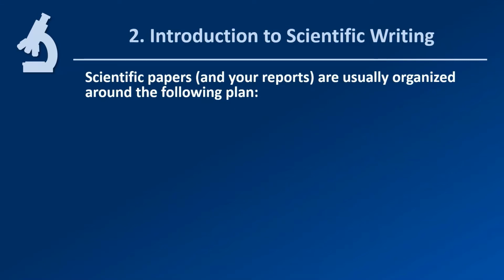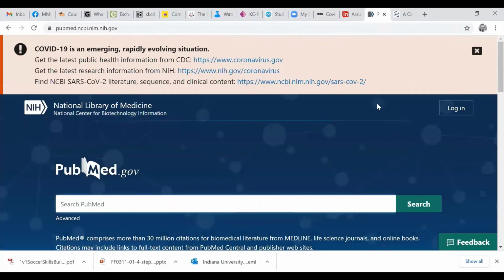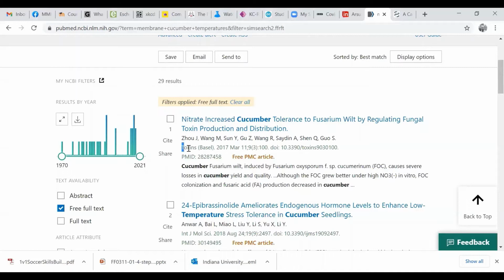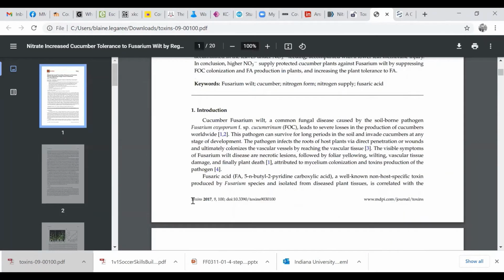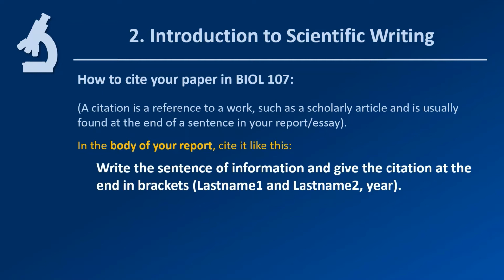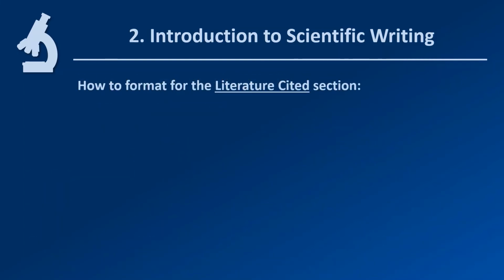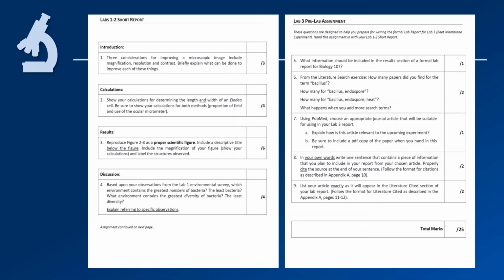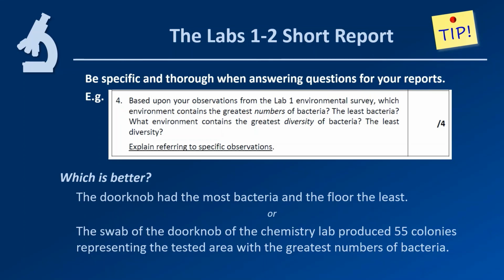BIOL 107 Lab 2 - Introduction to Scientific Writing & Literature Search Exercise (Sept 16, 2021)